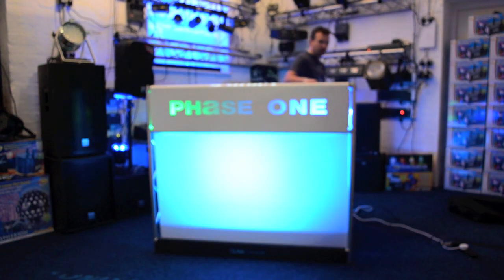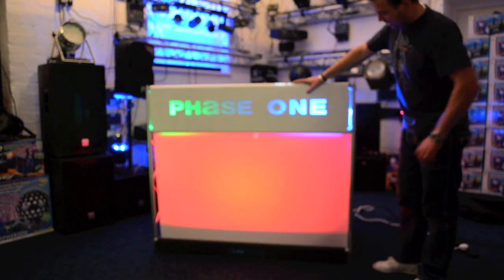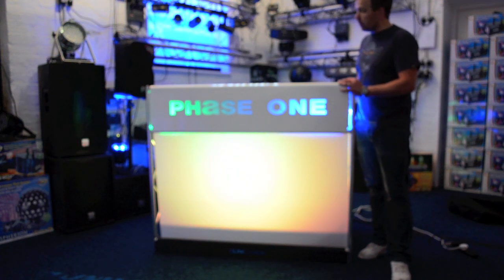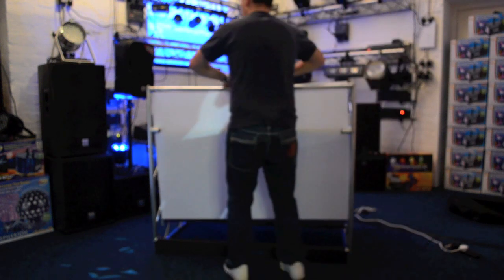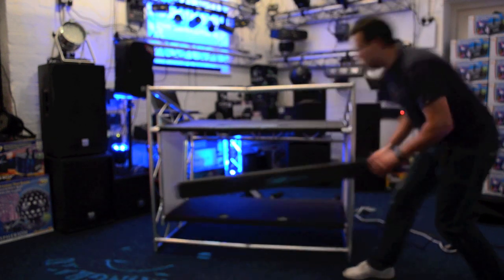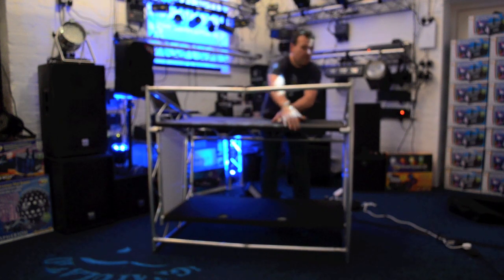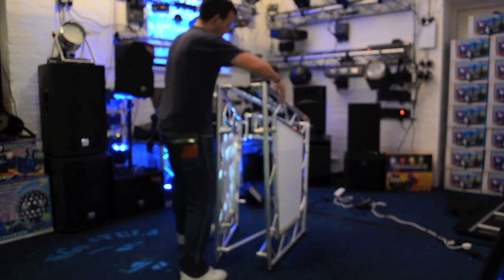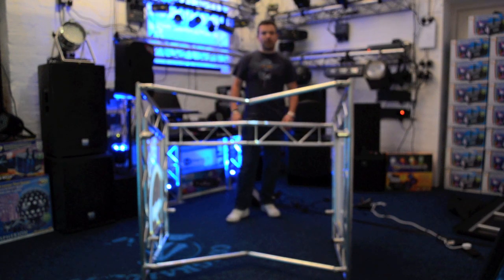Liteconsole XPRS @ Phase One DJ Store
here we have a video review of the liteconsole xprs dj booth